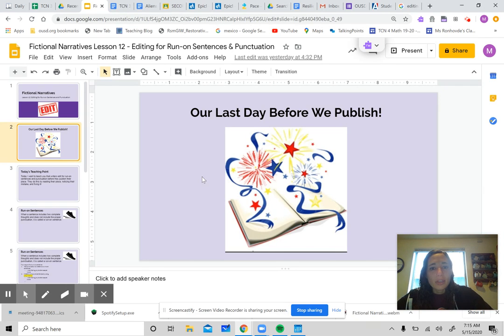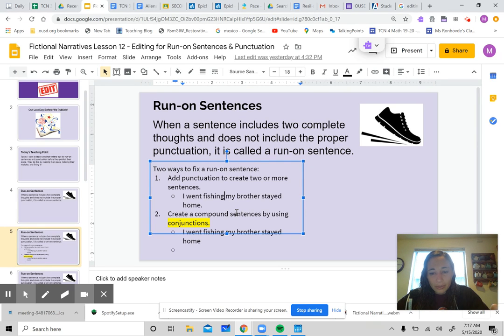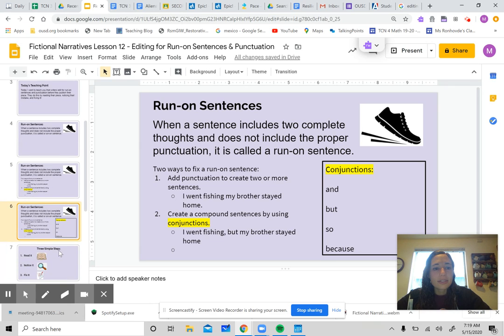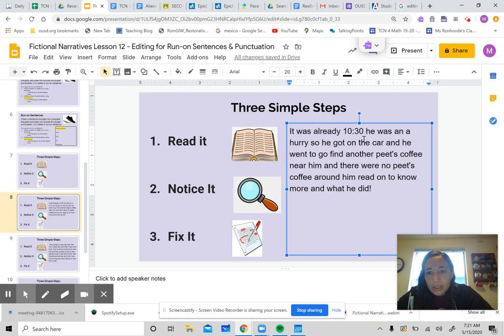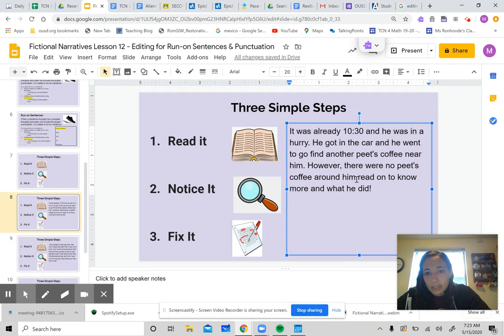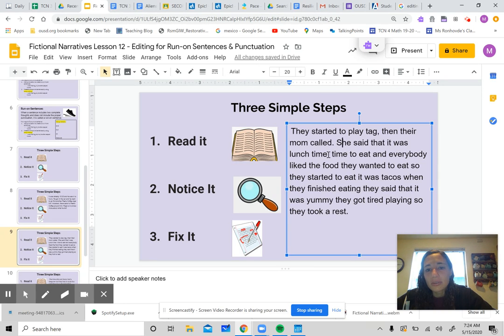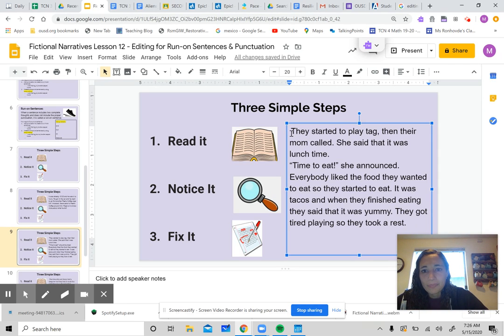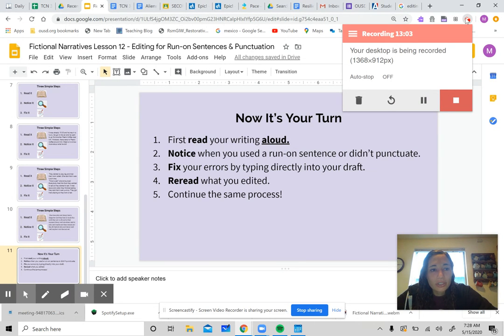Fictional Narratives Lesson 12 - Editing for Run-on Sentences and Punctuation